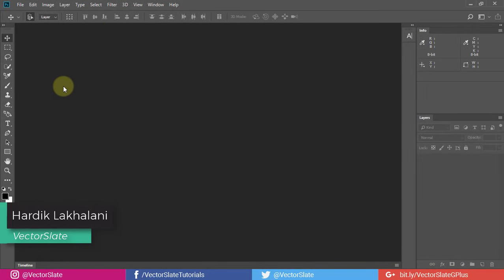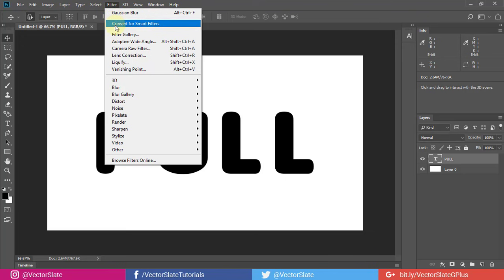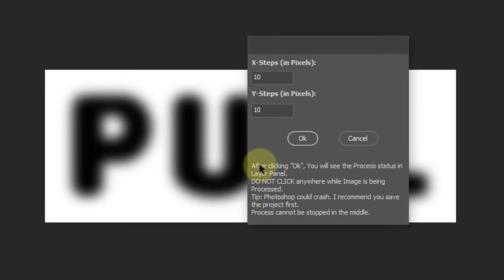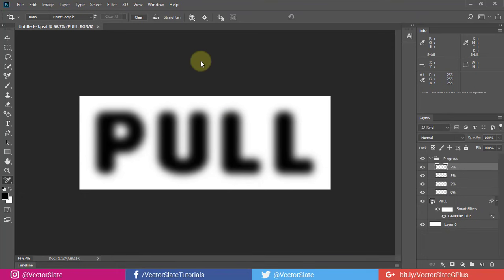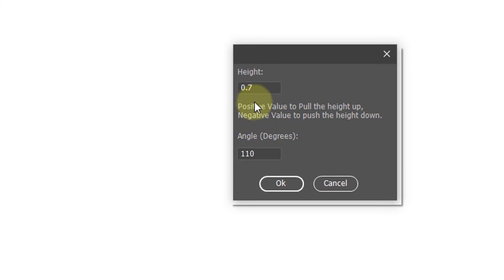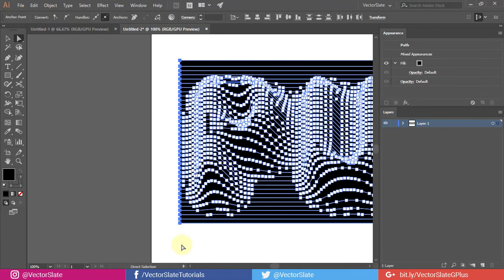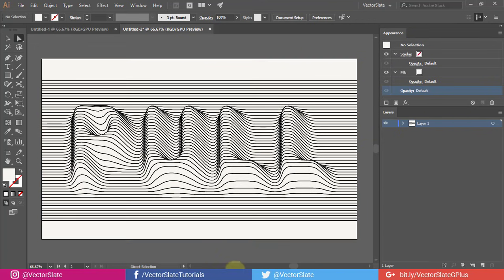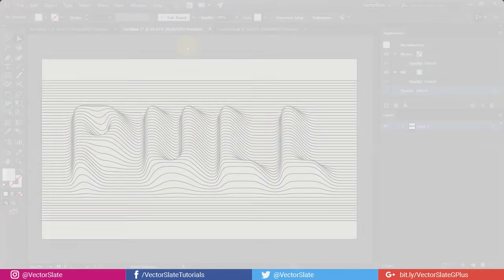VECTOR Lines DISTORTION Effect in Adobe Illustrator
Hello world, In this video, I've explained how to create vector wavy lines distortion without using the warp tool, mesh tool or blend tool. I found that those are not efficient enough to give the result something like this which my script just did.
You could try to create this in photoshop (raster) using its default displacement distortion filter. But that also will disappoint you.

So here it is my trick to get it done. Tell me how you like the script, what you gonna create with it, and whatever you wanna share. When this script will be ready,
**I'll post you the link in your comment's reply.**